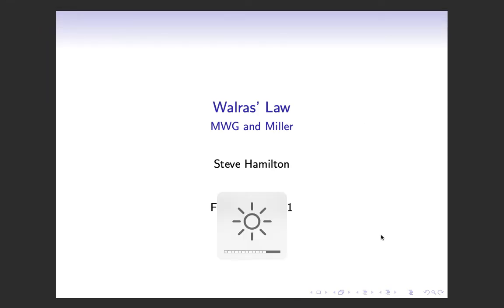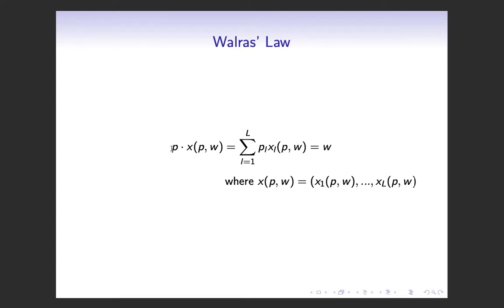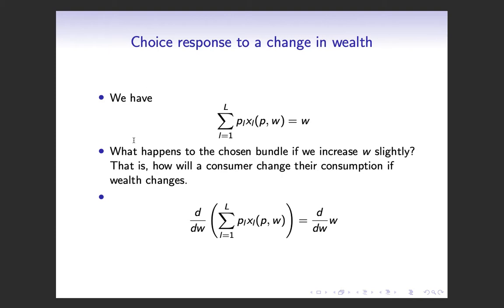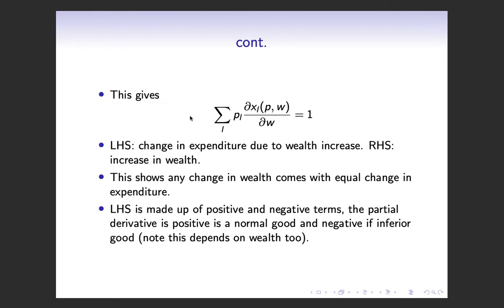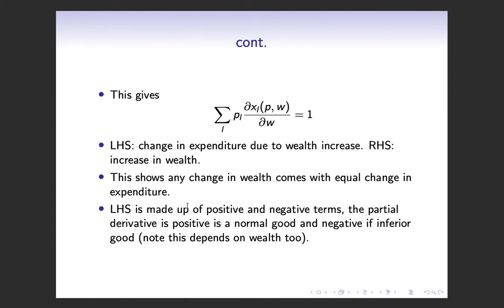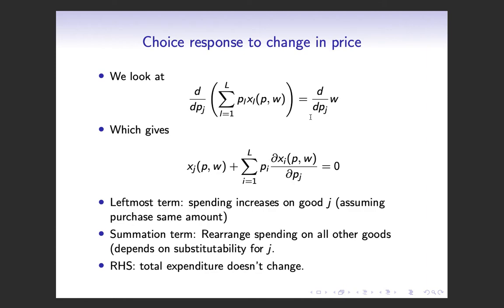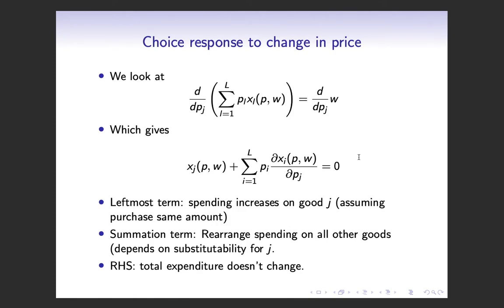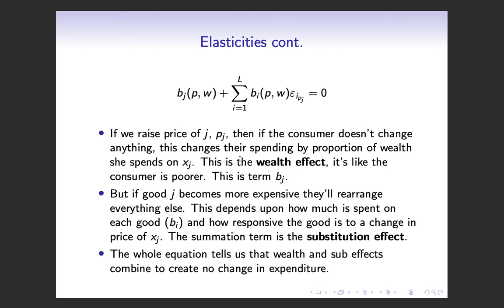Walras' Law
A quick discussion on Walras' Law, content is taken almost directly from MWG and Nolan Miller's notes.